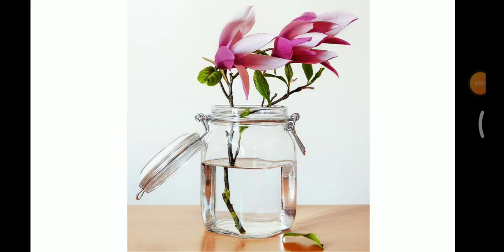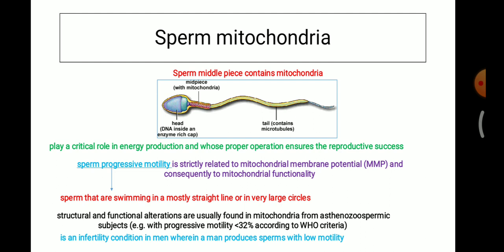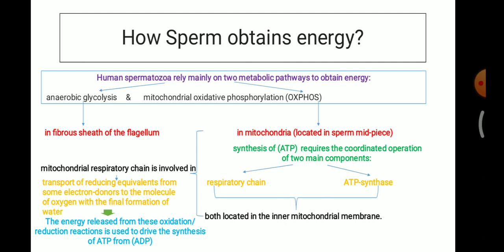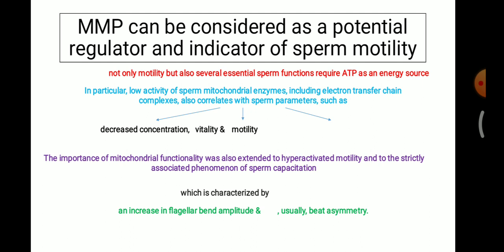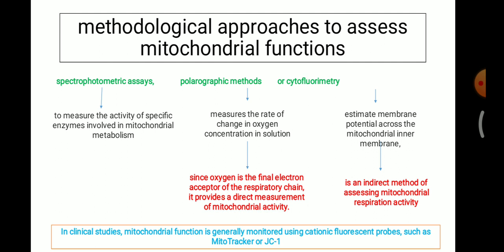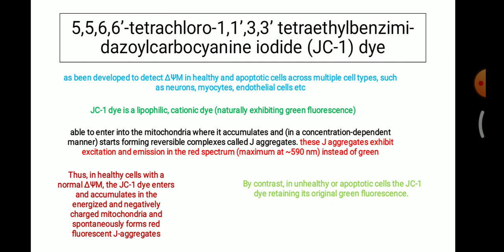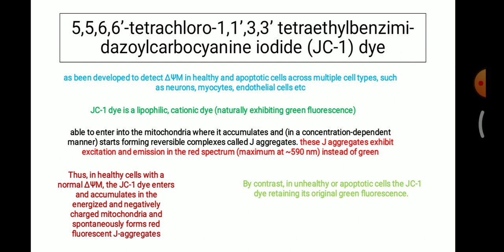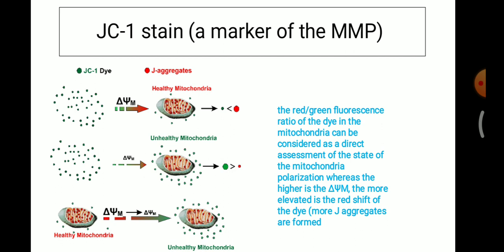Sperm mitochondrial membrane potential